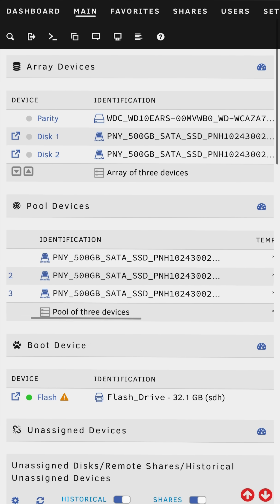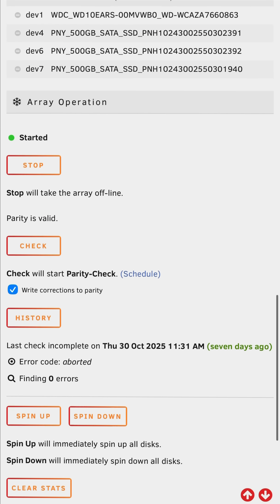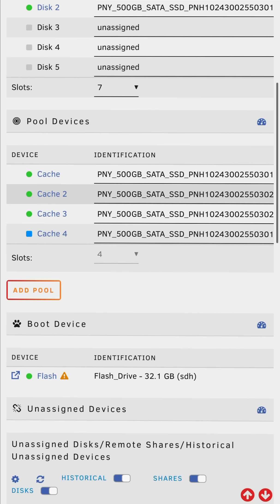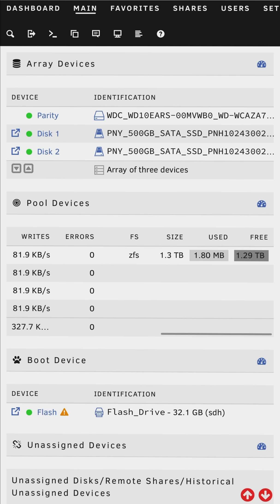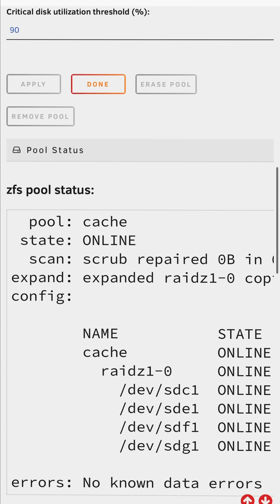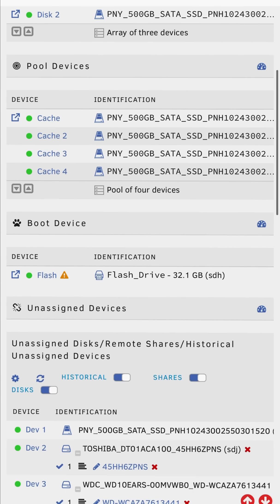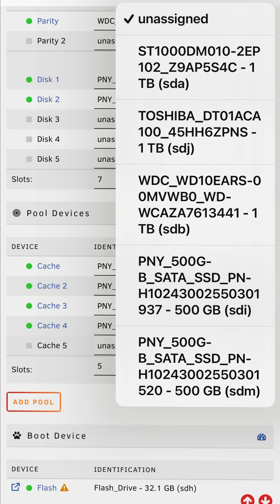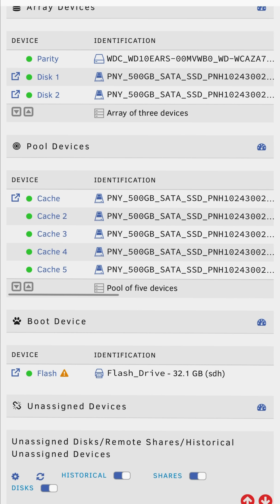ZFS RAIDZ Expansion Just Landed!